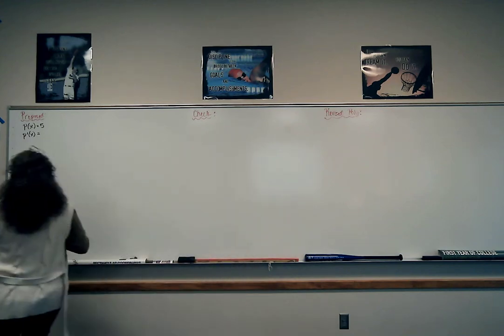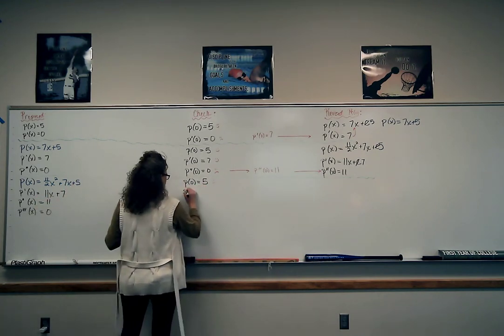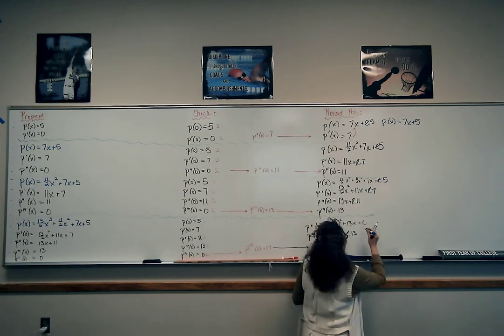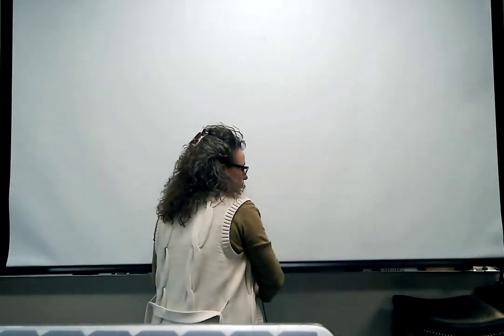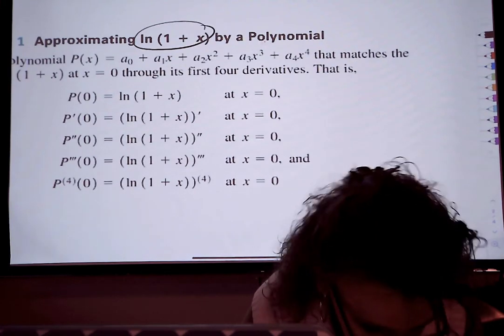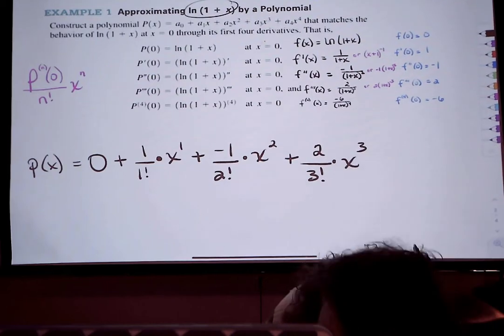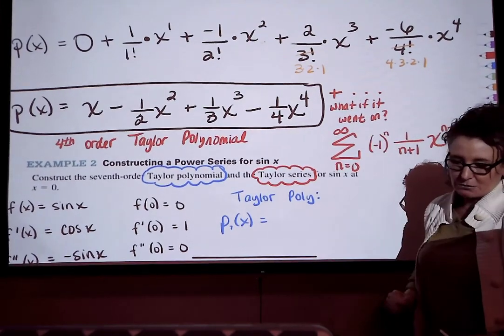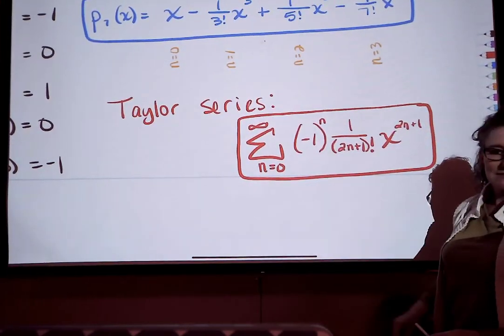BC Section 10.2 Day 1